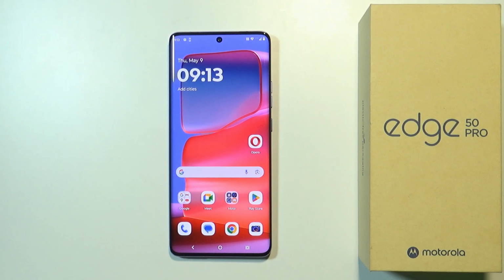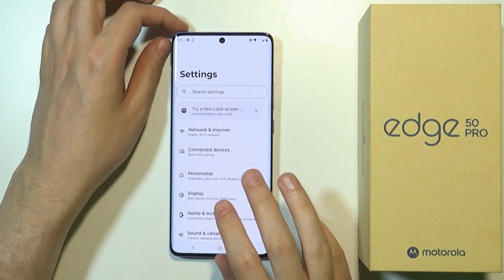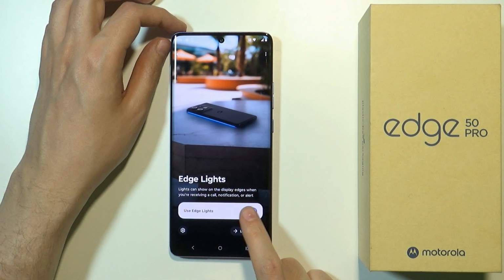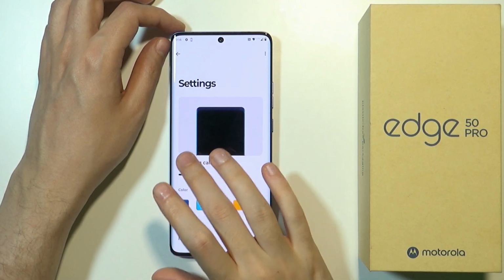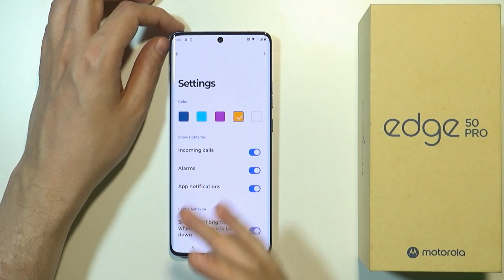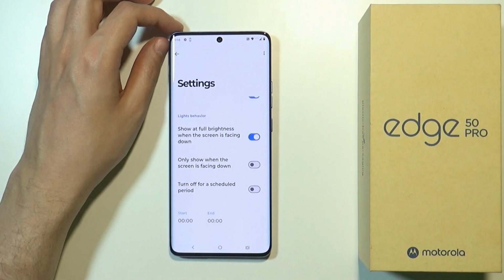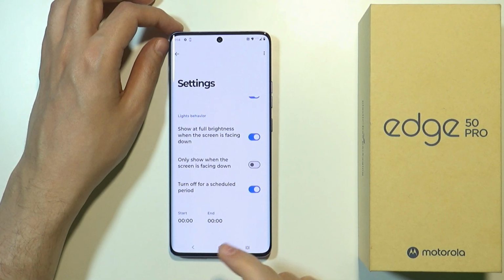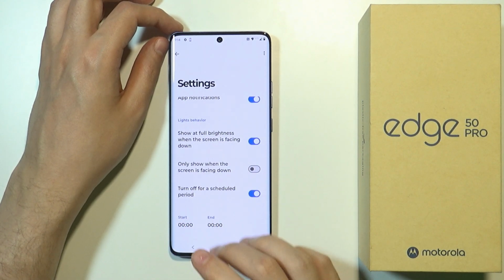How to Customize Edge Lights on Motorola Edge 50 Pro - Manage Edge Lights Settings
Personalize your device's Edge Lights on the Motorola Edge 50 Pro with our detailed guide! Learn how to customize and manage Edge Lights settings to suit your preferences and style. Join us as we walk you through the steps to access and adjust Edge Lights settings on your Motorola Edge 50 Pro, ensuring you can add a touch of flair to your notifications and alerts. Say hello to a uniquely customized experience with our comprehensive tutorial!

Customizing Edge Lights on Motorola Edge 50 Pro
How to manage Edge Lights settings on Motorola Edge 50 Pro
Adjusting Edge Lights options on Motorola Edge 50 Pro
Motorola Edge 50 Pro Edge Lights customization
Changing Edge Lights settings on Motorola Edge 50 Pro